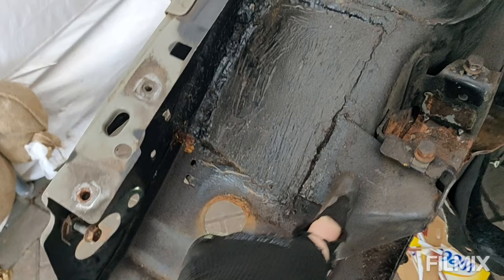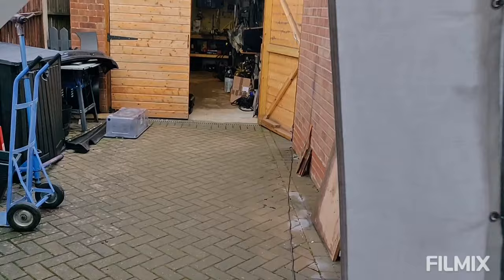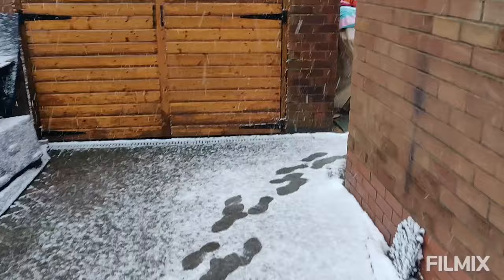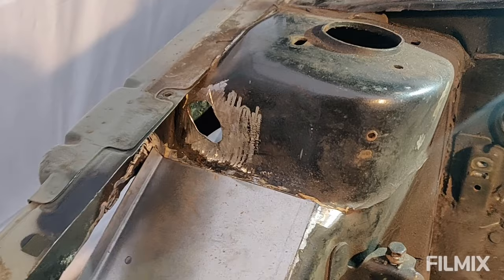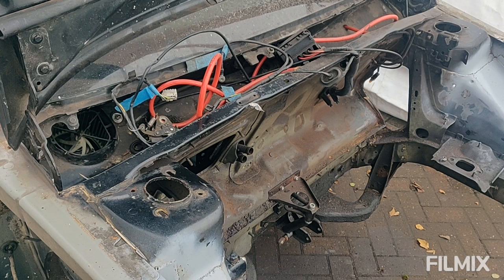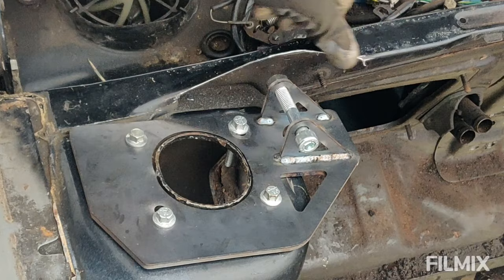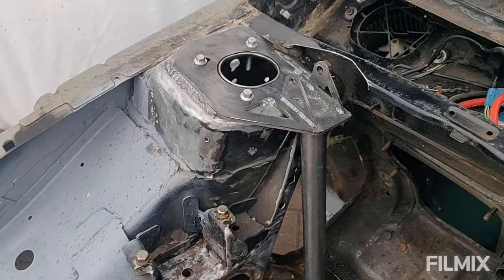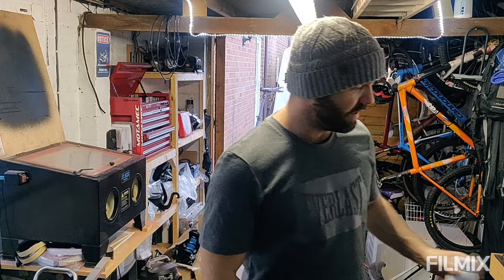Project 5AXO Ep22 - Citroen Saxo VTS Turbo - Satchell Stiffening Kit Install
In this episode I rectify some previous bad repairs. I fix in some more repair panels and finally I weld in the Satchel Engineering stiffening kit.